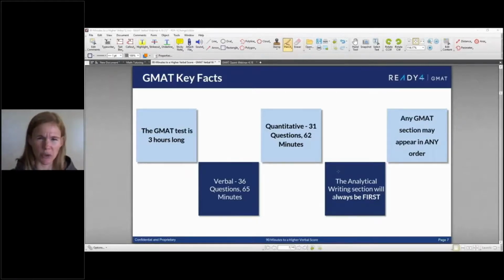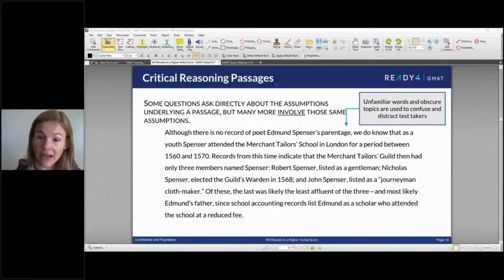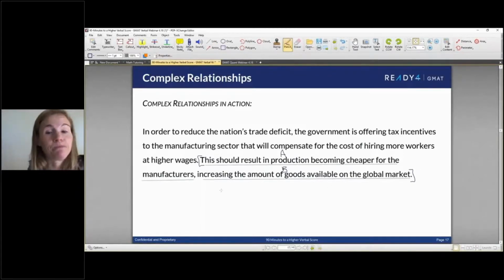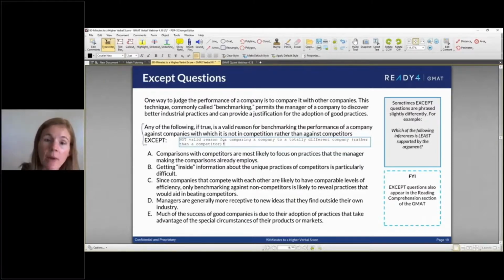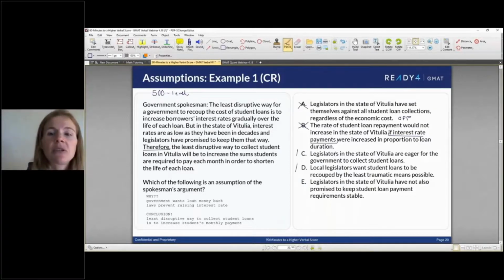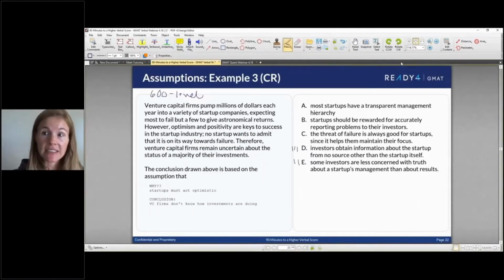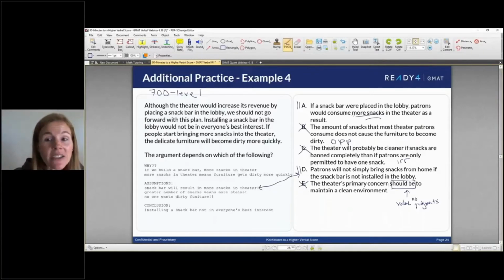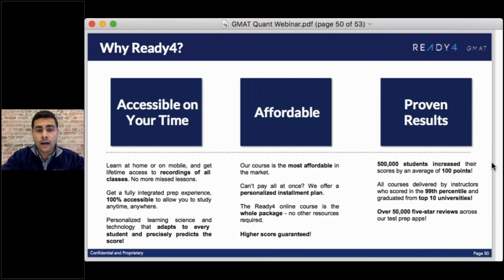GMATVerbal with Sarah Dasher May Week 4